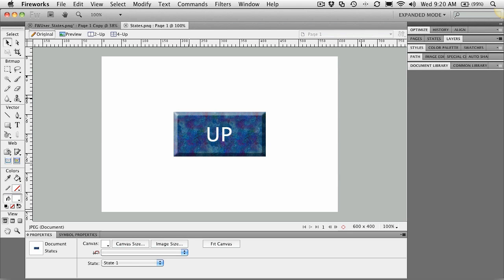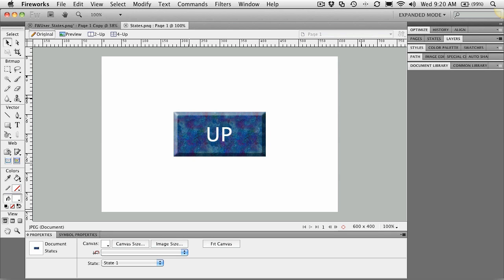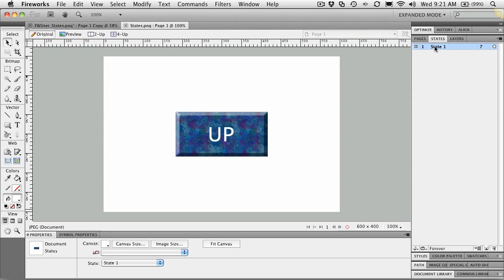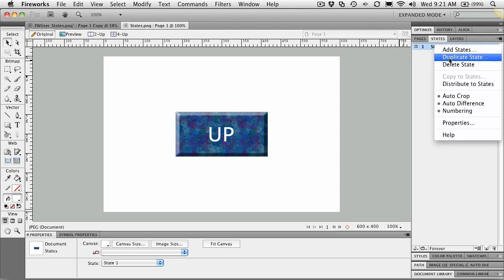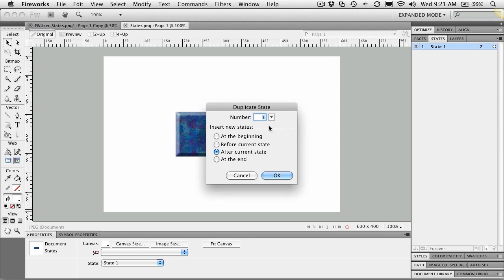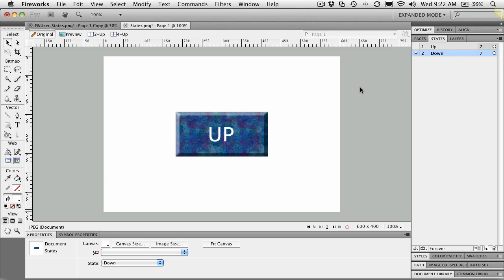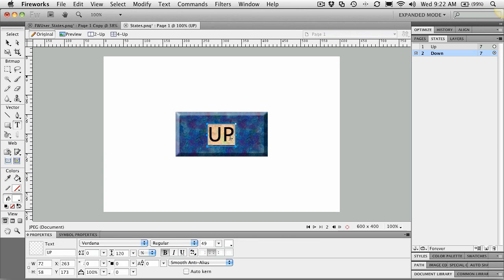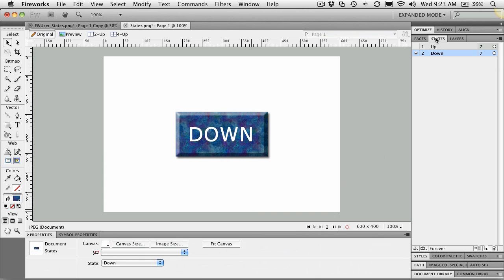Fireworks CS5: States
As a prototyping application, Fireworks hands you a pretty nifty feature for button, motion, and image swaps. It is called "states" and is the subject of this lesson. We'll start by examining exactly what is meant by the term "state," and then move through the subject by creating an interactive button and testing it -- all within Fireworks.